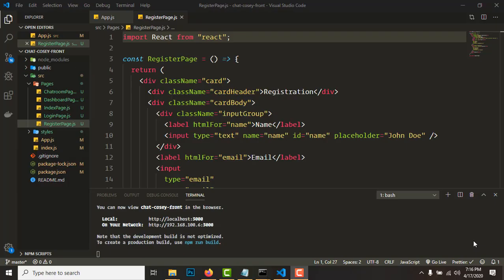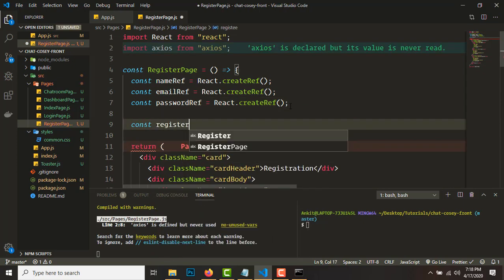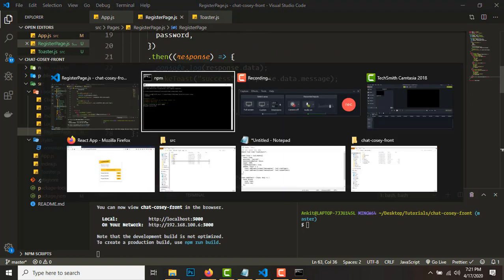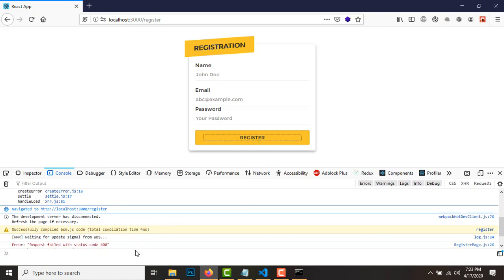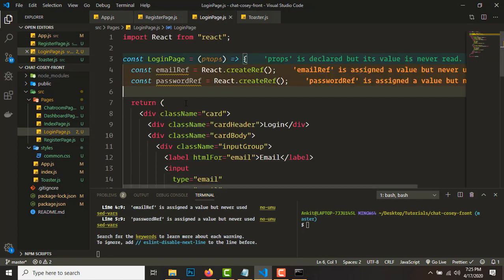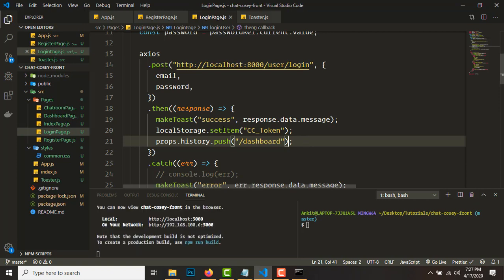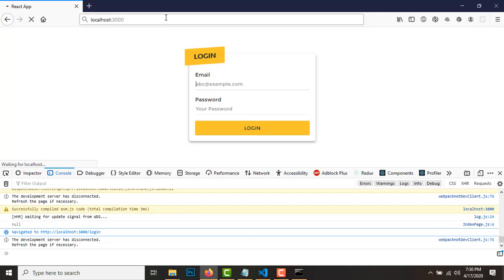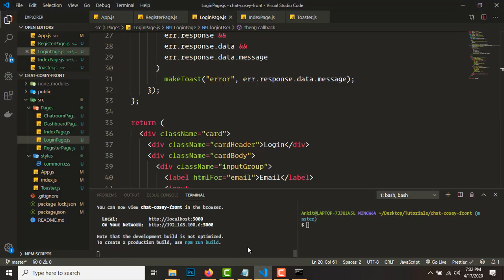#5: APIs with React - Chat Application using Node.js, Express, MongoDB, React.js, Socket.io and JWT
Fifth video in the series Chat Application using Node.js, Express, MongoDB, React.js, Socket.io and JWT i.e in MERN STACK. This part linking the APIs to the backend for Login and Registration.